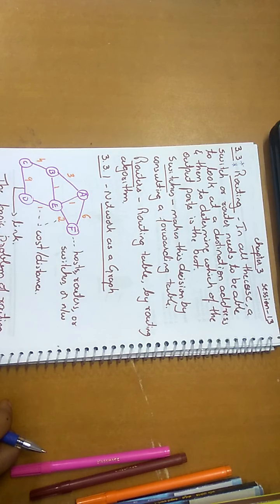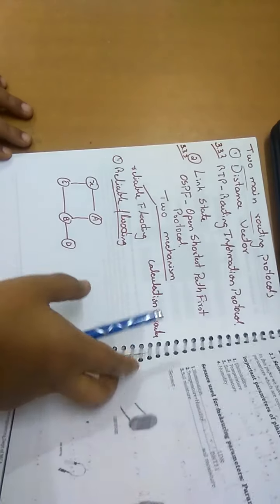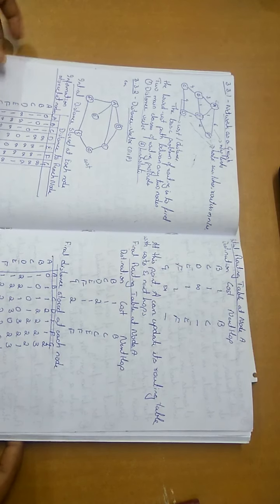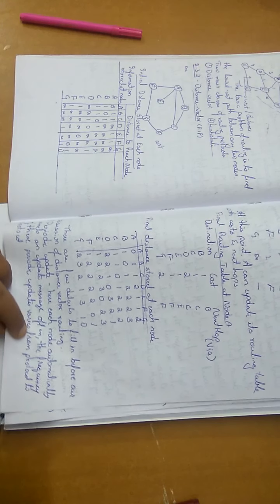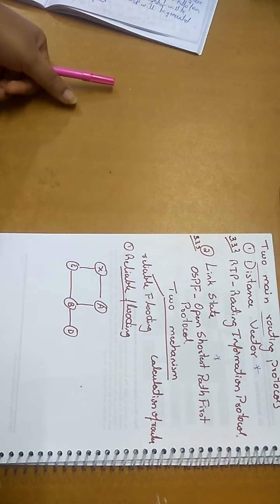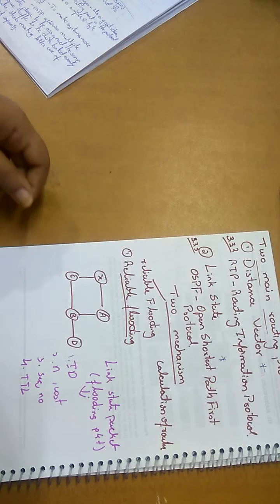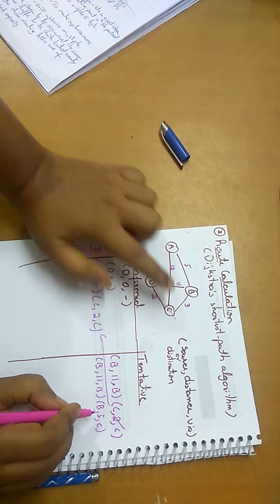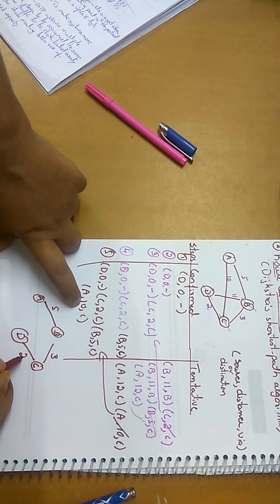Computer networks chapter3_session13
Distance vector & link state algorithm